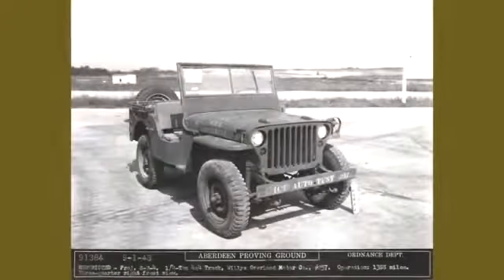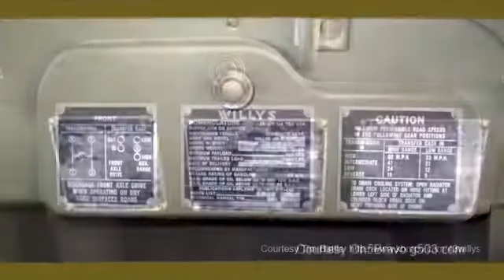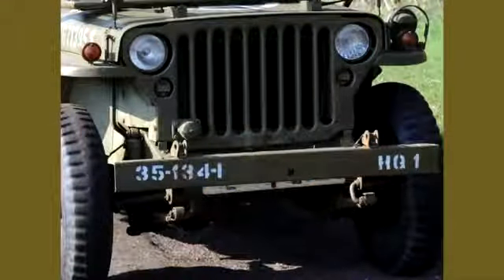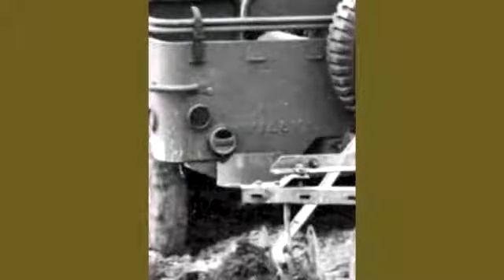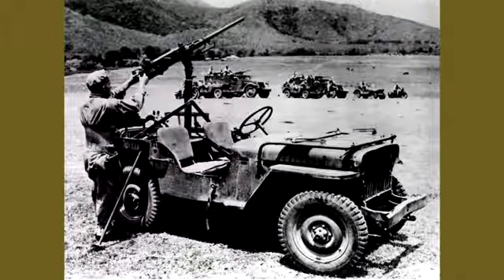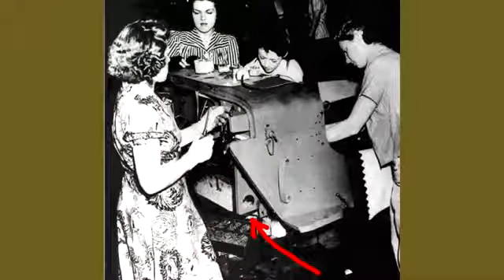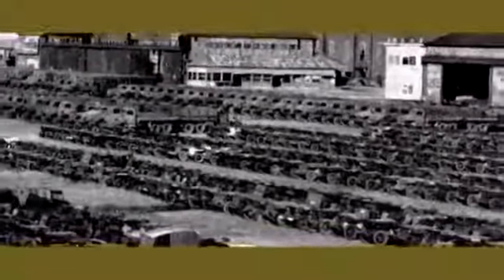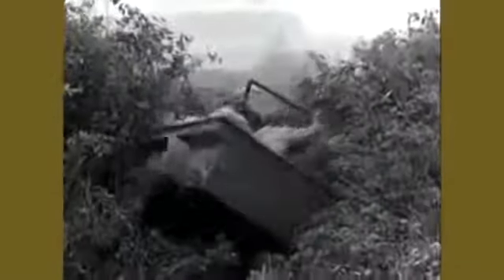Willys MB vs Ford GPW -- How to tell the difference